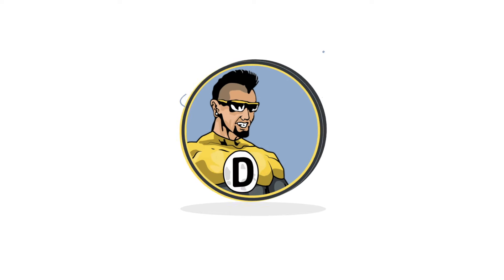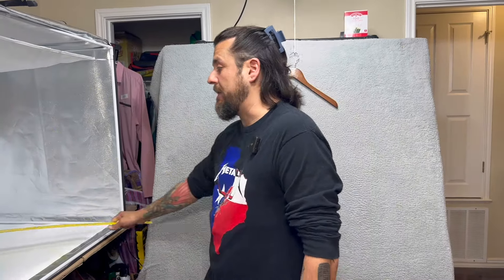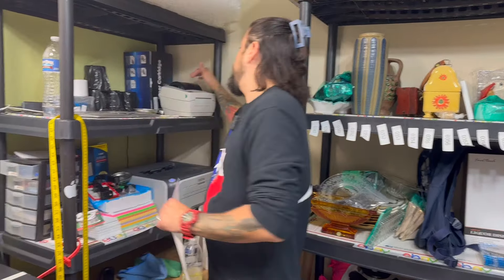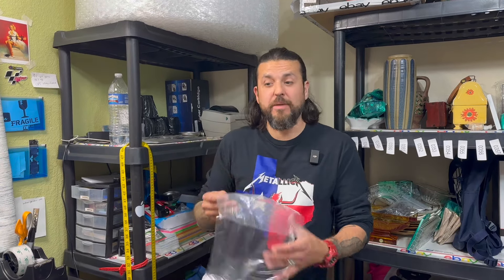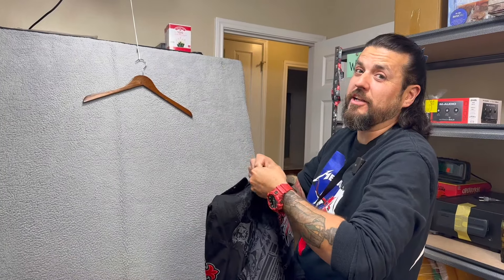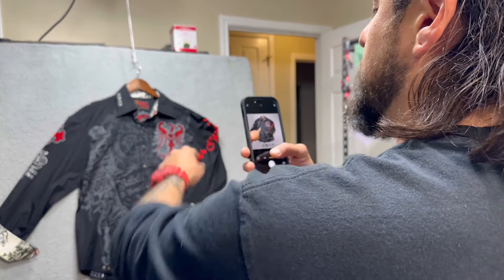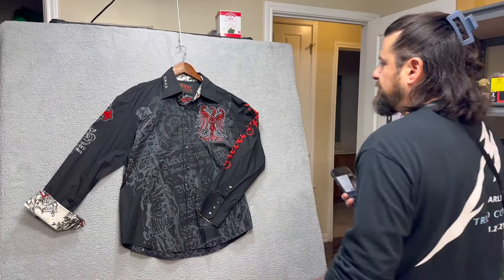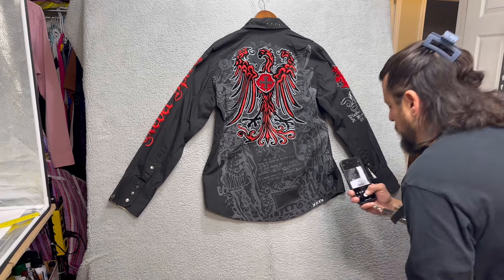How to Shoot Great Photos for eBay Poshmark Clothing | Using the Best Photo Setup 2024 on a Budget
In this video I show you how to use the best Photo Setup for clothing in 2024. Shoot better and faster for more sales. If you don't have the setup already here is the link so you can build one yourself.

How to build he best Photo Setup for clothing in 2024

Yard Stick

Heavy Tape Dispenser

Phone Lanyard

LED Bulb 12 PK:

Bulb Splitter:

Foam Board - Get it locally at Home Depot, Lowes or other hardware store

Fleece Fabric by the Yard:

3M Super 77 Spray Adhesive (the good stuff):

Eye Bolts 12 Pk - For hanging line

Braided Nylon Line:

Scary Knife:

Clamp Light:

Top Hangers (20 Pack):

Bottom Hangers (12 Pack):

Cotton Gloves: